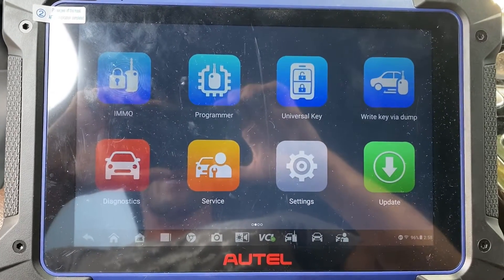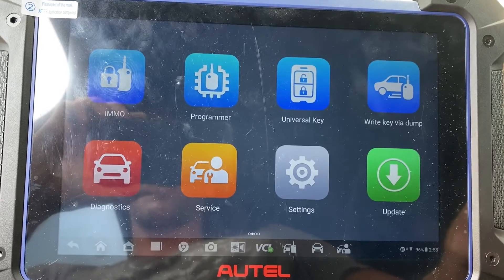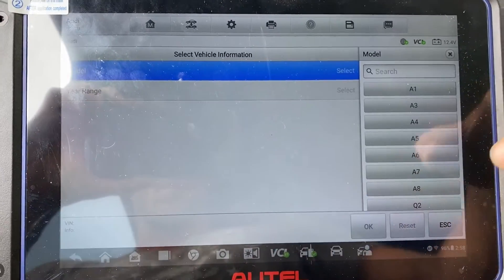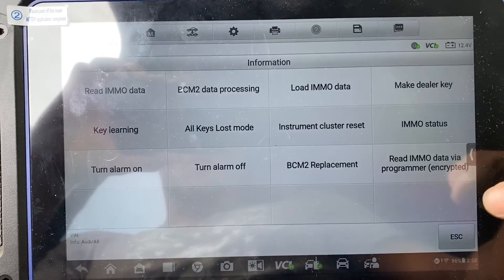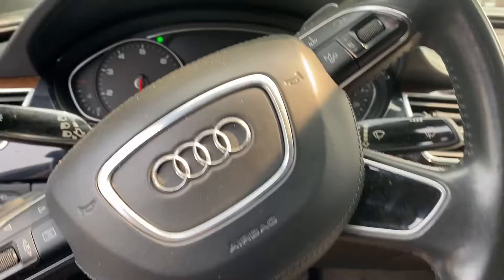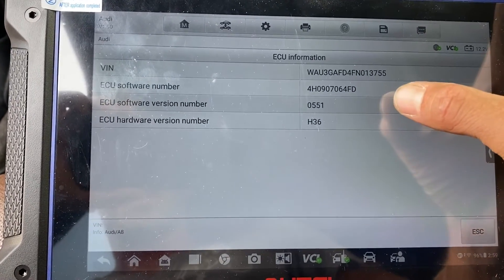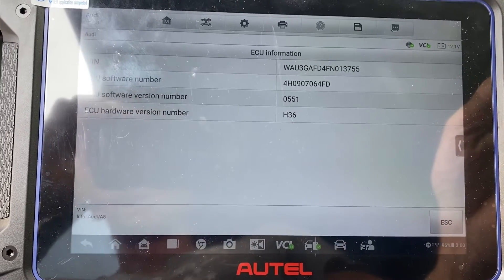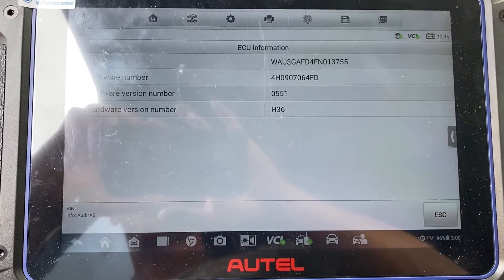Audi BCM2 Encrypted Version Detection using Autel IM608 Pro2